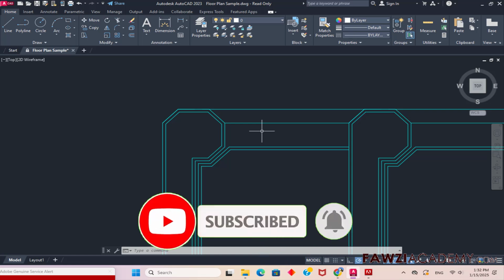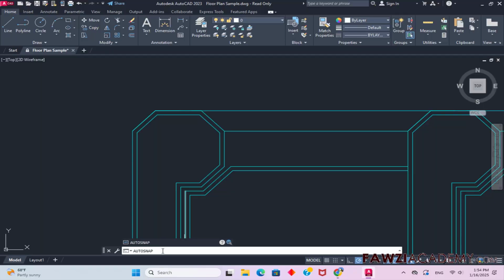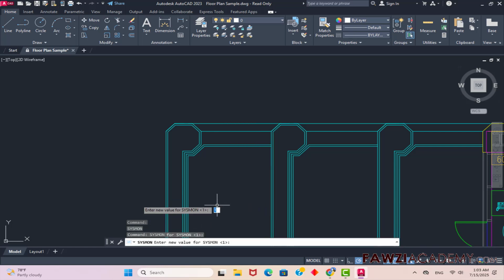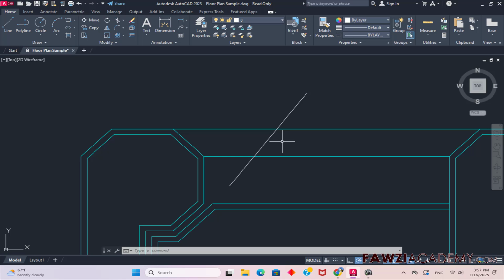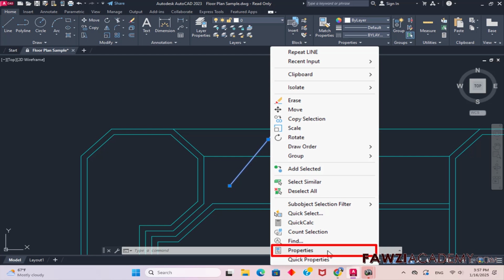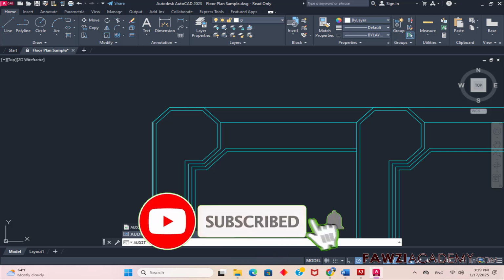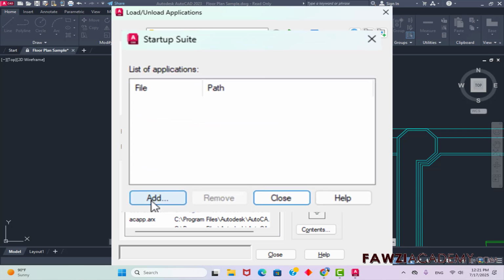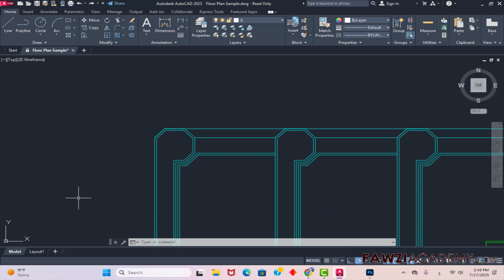(EN) 🎯 Osnap Not Working in AutoCAD? Here's How to Fix It FAST! 🛠️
Having trouble with object snap in AutoCAD? 😓 You’re not alone. In this step-by-step video, I’ll show you exactly how to fix Osnap in AutoCAD, even if it's acting up in 2D or one specific layout. From resetting snap settings, fixing endpoint snap issues, to flattening objects and checking elevation — this guide covers it all. 🚀 Whether your AutoCAD snap marker is missing, midpoints aren’t snapping, or your object snap failed after an update, this tutorial will get you back to drafting like a pro. 💡
🔧 Includes:
✅ How to reset Osnap settings
✅ Troubleshooting snapping problems
✅ Fixing elevation and corrupted layouts
✅ And more!
👉 Watch now and get your AutoCAD working right!
Youtube video chapters
00:04 Introduction.
00:30 Check if Osnap is Enabled (OSNAP).
00:55 Adjust Drafting Settings (OPTIONS).
01:27 Check the AUTOSNAP Setting (AUTOSNAP).
02:16 Monitor System Performance (SYSMON).
02:53 Reset AutoCAD to Default Settings (RESETUI).
03:38 Switch to 2D Wireframe Mode (FASTSHADEDMODE).
04:06 Verify Object Elevation (ELEV).
04:51 Ensure Objects Are on the Same Plane (FLATTEN).
05:37 Clean Up Your Drawing (OVERKILL).
06:34 Audit Your Drawing for Errors (AUDIT).
07:24 Check for Add-Ons and LISP Routines.
08:23 Recreate the Affected Layout.
08:56 Start Fresh if Necessary.
09:15 Conclusion.

💥 Fix AutoCAD Object Snap Issues in 5 Minutes or Less! 💻
Is your Osnap driving you crazy in AutoCAD? 🤯 Let’s fix that. This video dives into why object snap isn’t working and shows you how to fix AutoCAD Object Snap in just a few minutes. From missing snap markers to midpoint issues, and even problems caused by LISP routines or corrupted layouts — we’ve got it all covered!
✍️ Key Topics:
🔧 Reset AutoCAD to default
🔧 Enable Osnap tooltips
🔧 Clean your drawing with OVERKILL
🔧 Fix endpoint & midpoint snapping
You’ll also learn how to audit your file and use the right AutoCAD snap settings for better accuracy. Don’t let small issues slow your workflow — let’s solve them together! 💪

free images.